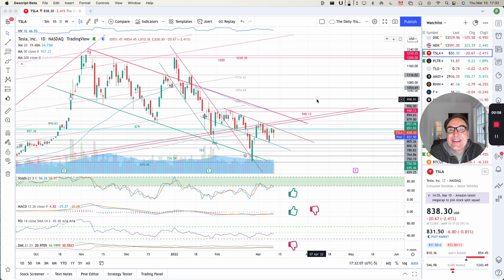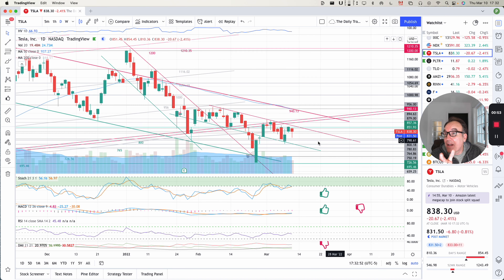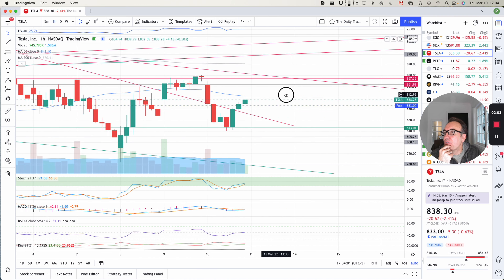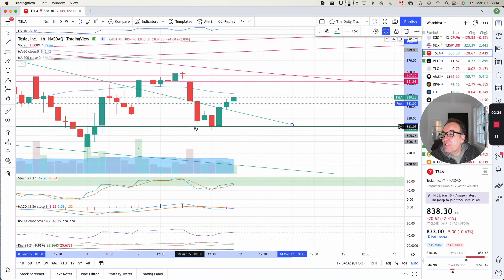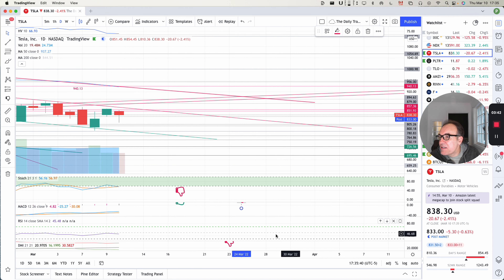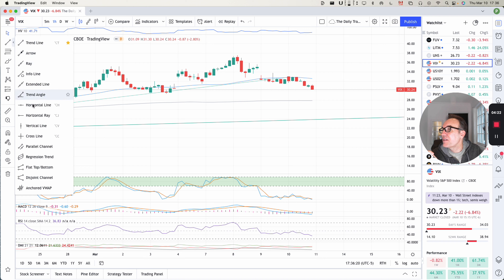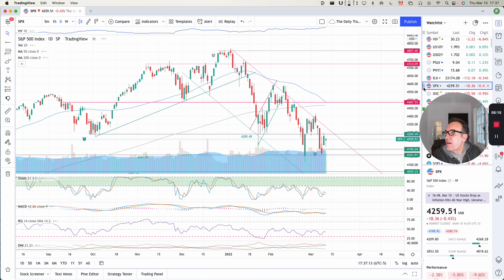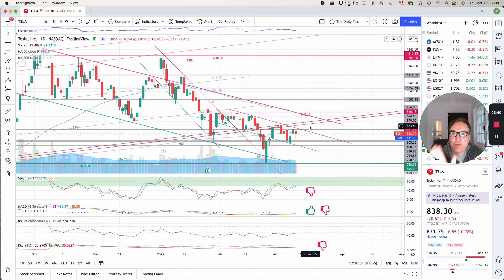Tesla (TSLA) Stock Price Analysis March 10 2022 - Unfortunate pull-back